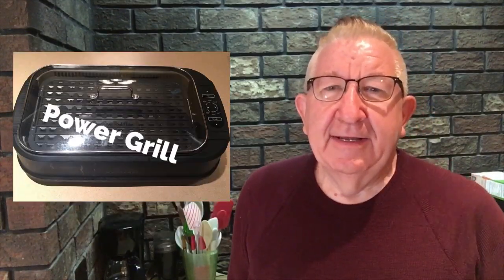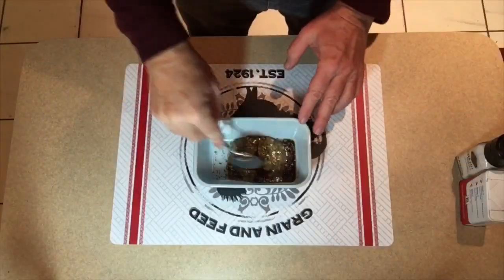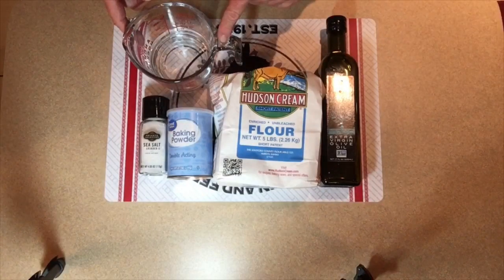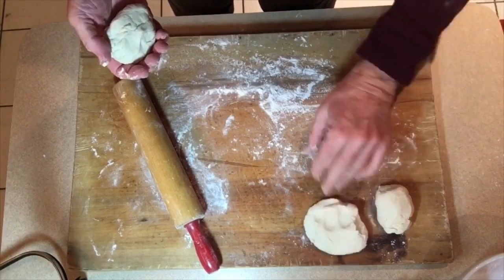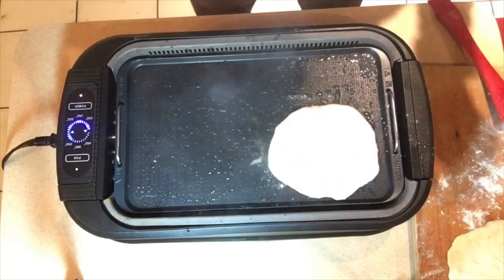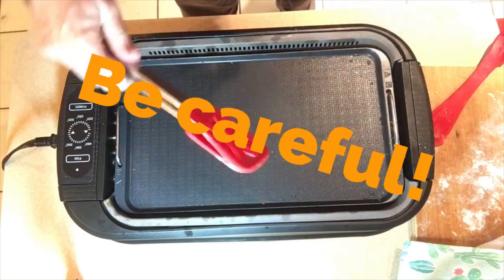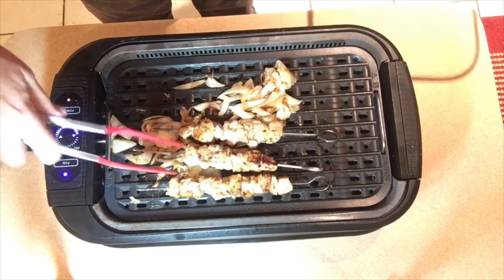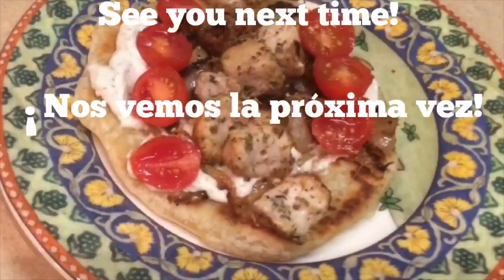(As Seen on TV) Smokeless Power Grill--Easy Greek Street Food!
Learn to make both the bread and the grilled skewered meat for my version of this delicious Greek street fare on the Power Grill.